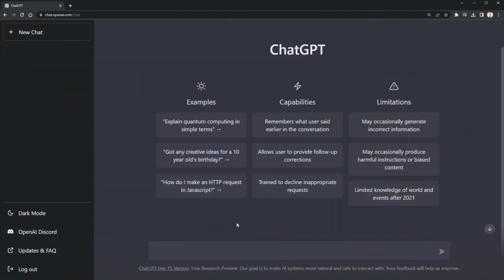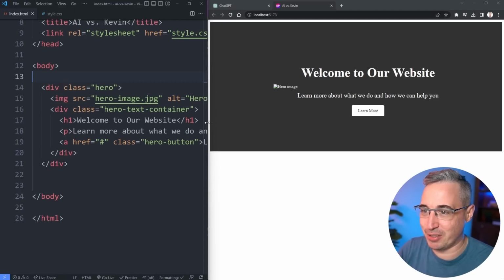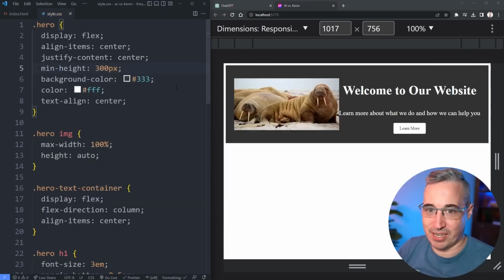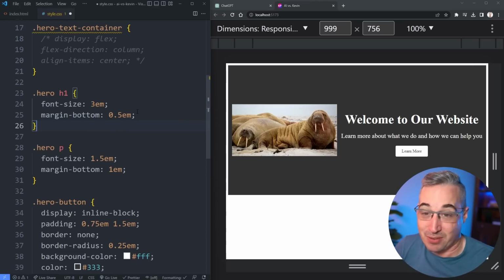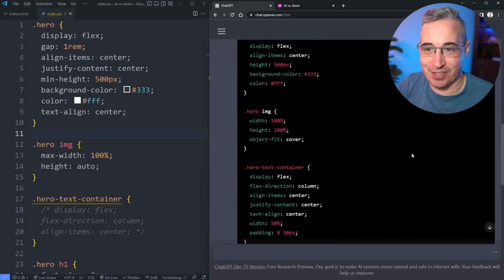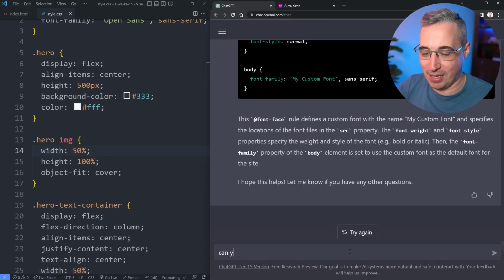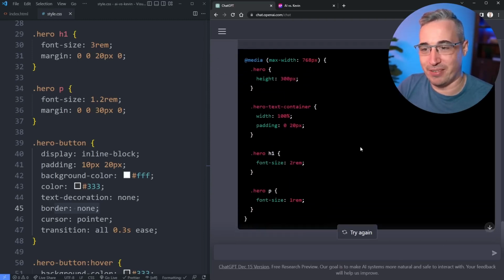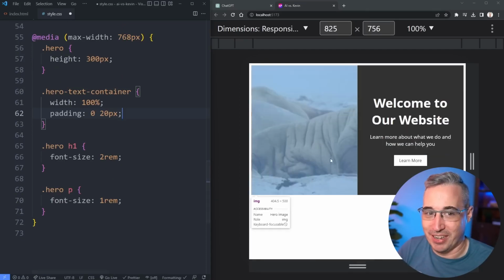How to write CSS code in minutes using ChatGPT?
People are even using ChatGPT to have it write their code for them, so I thought it would be entertaining to see if it could craft the CSS for a website's hero section on its own.

Here you can have a basic idea what kind of CSS code, Chatgpt can produce.

Original Content creator